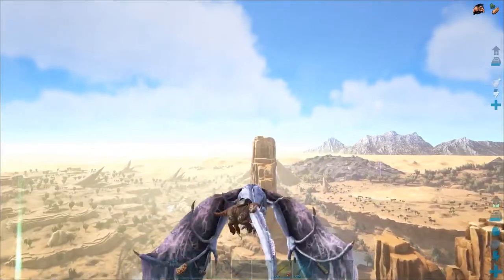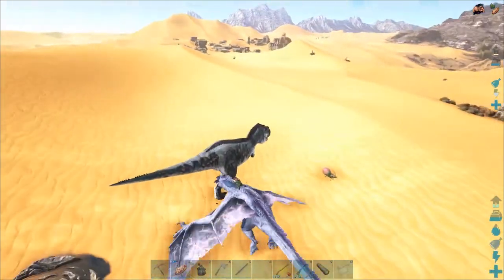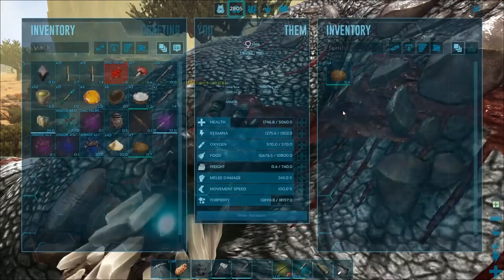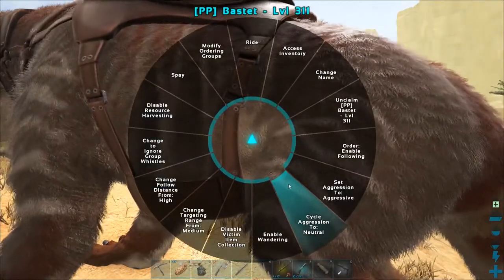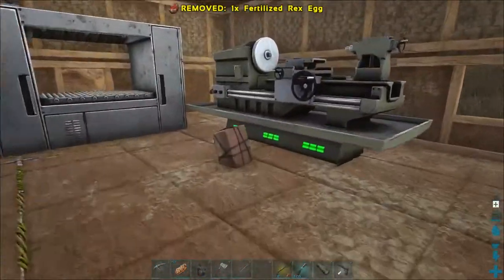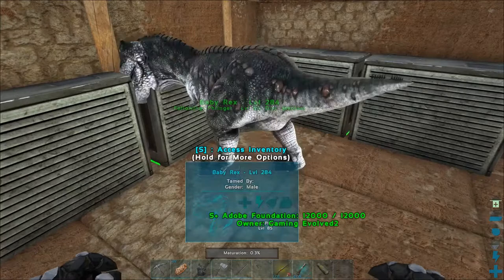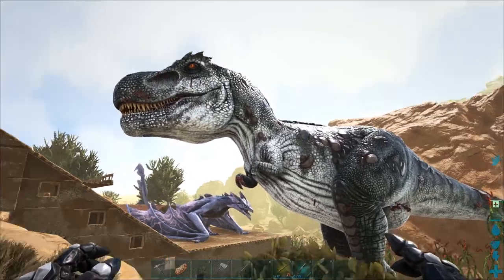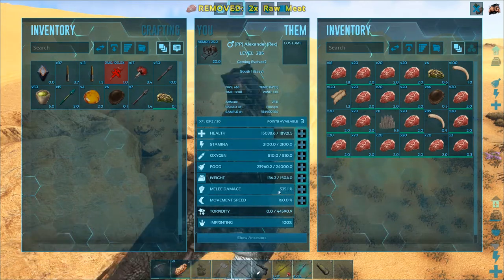How to Control T-Rex Spawning! Breeding a SUPER REX! Ark: SE in Scorched Earth #30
Hey, How's it going everyone? I'm Phlinger Phoo and welcome to the Gaming Evolved Scorched Earth server.